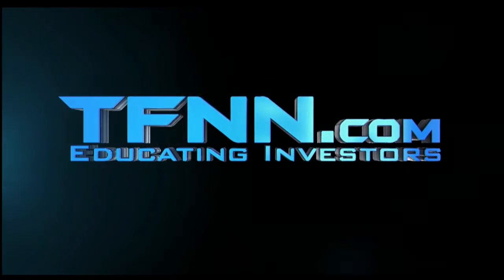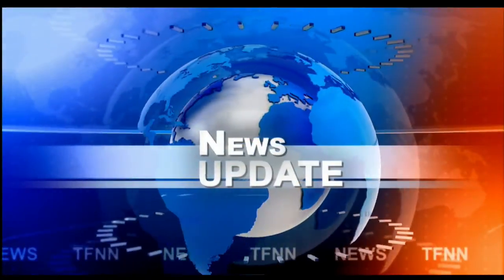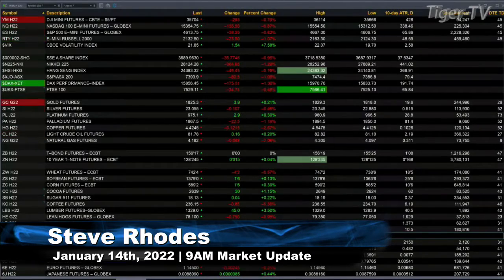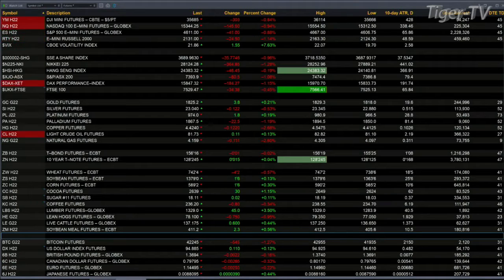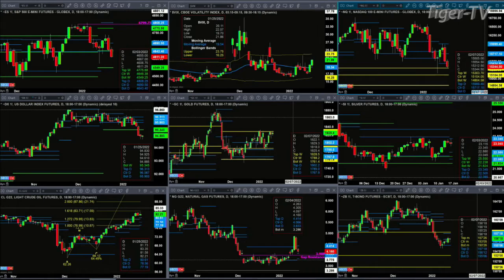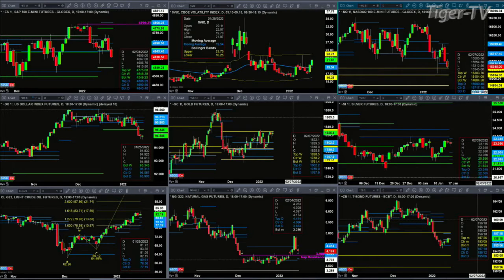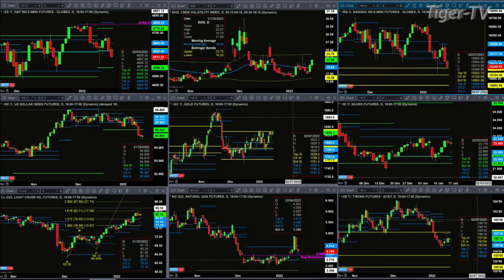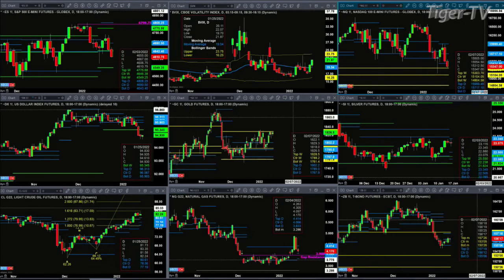January 14th, 9AM ET Market Update on TFNN - 2022